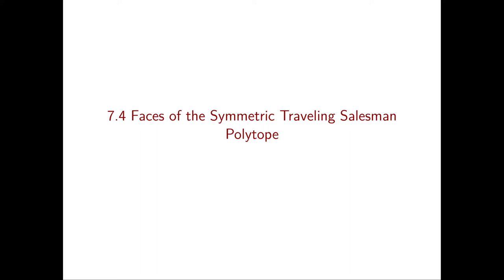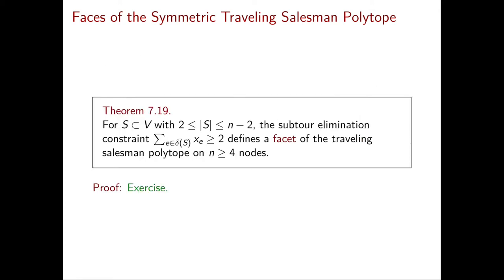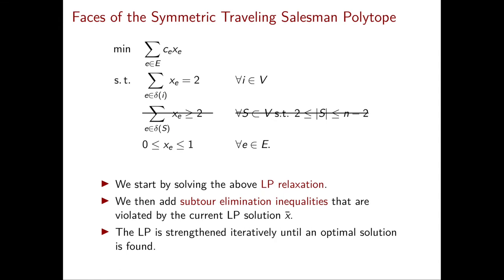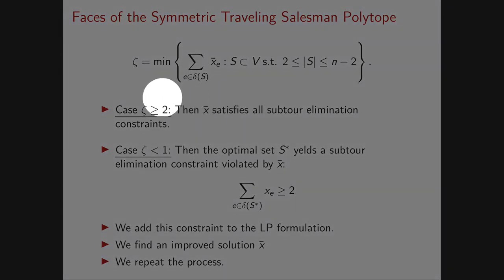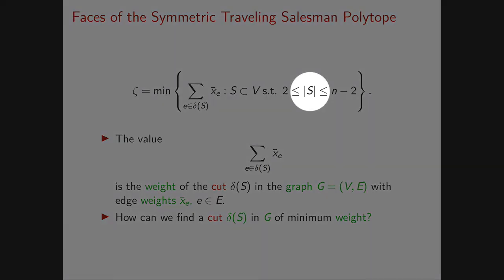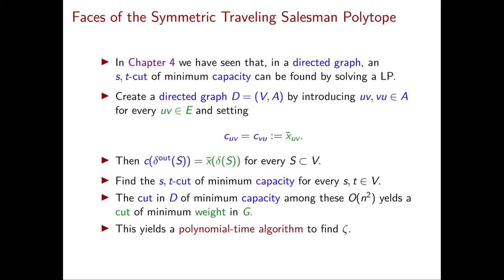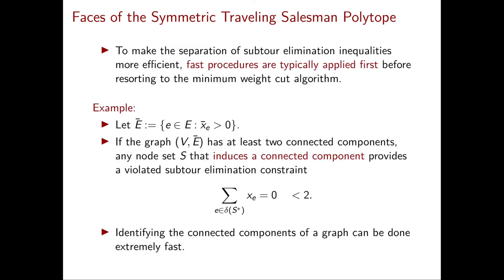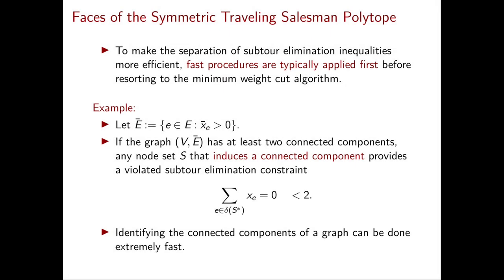Integer Optimization - Faces of the Symmetric Traveling Salesman Polytope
Course: Integer Optimization - ISyE/Math/CS 728
Topic: Faces of the Symmetric Traveling Salesman Polytope
Professor: Alberto Del Pia, University of Wisconsin-Madison

Based on Section 7.4 of the book "Integer Programming" by M. Conforti, G. Cornuéjols, and G. Zambelli